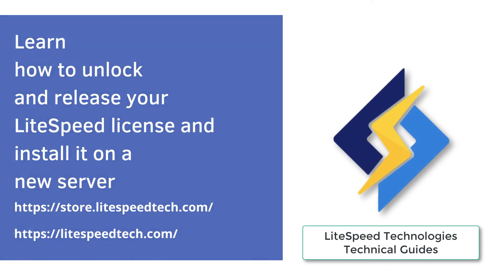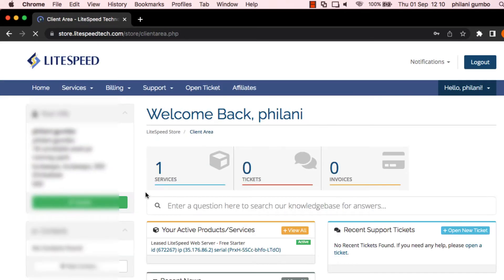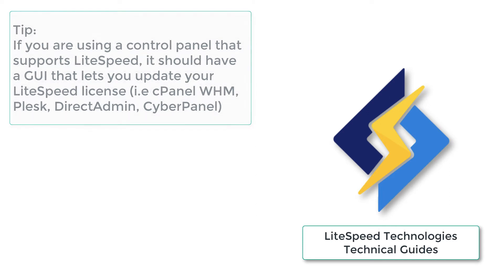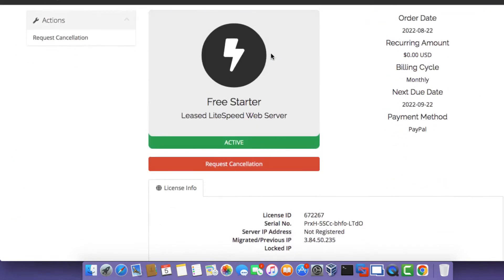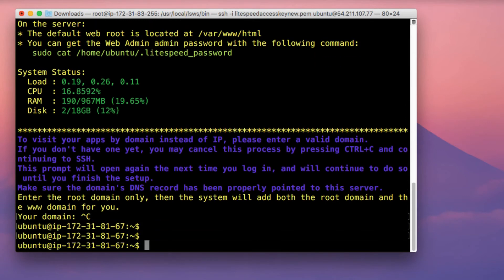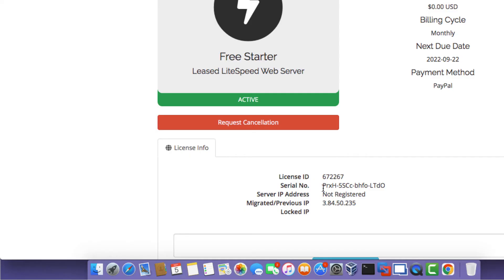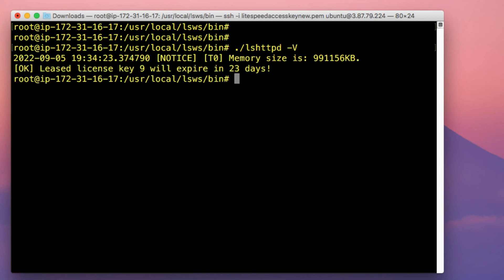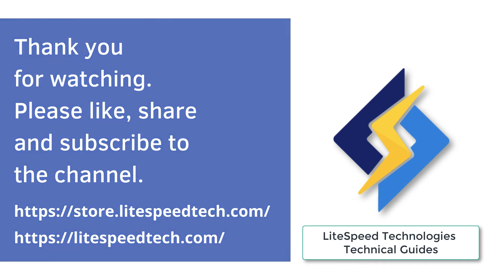Transfer your LiteSpeed Web Server license to another server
A LiteSpeed license may only be used on one server at a time. If you wish to replace your old server with a new one, you need to transfer the license.

In this guide we explain how to release your LiteSpeed Web Server license and install it on a new server.